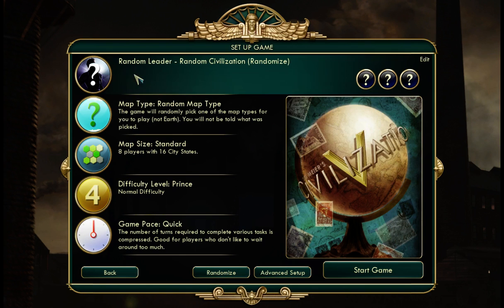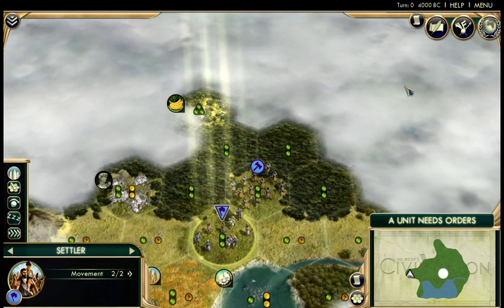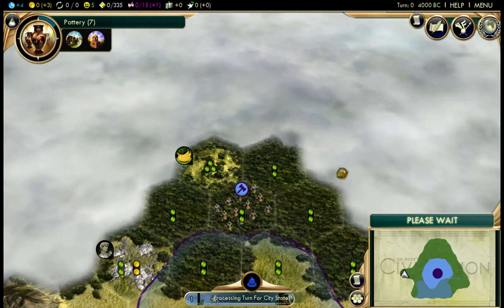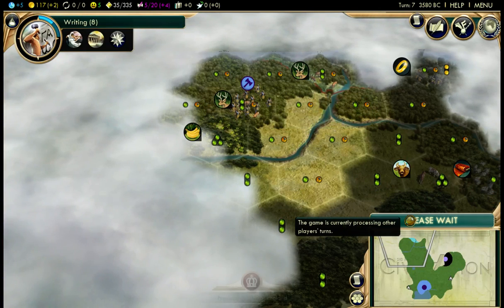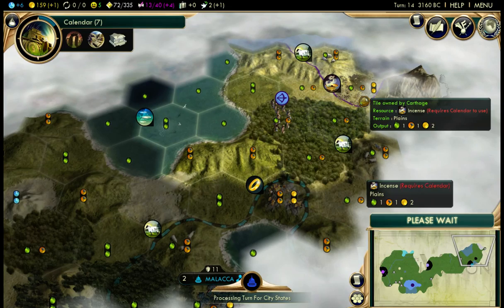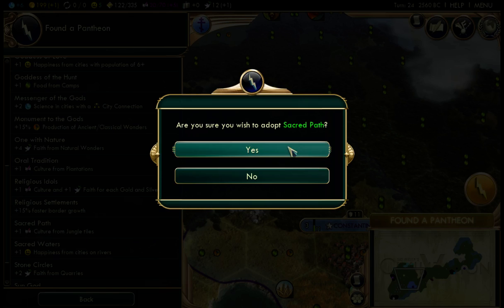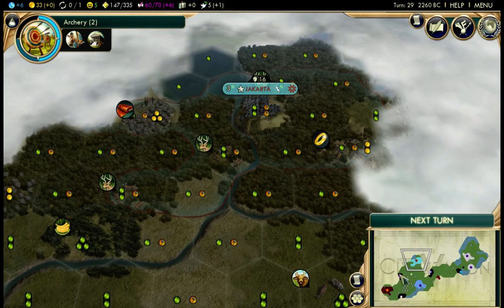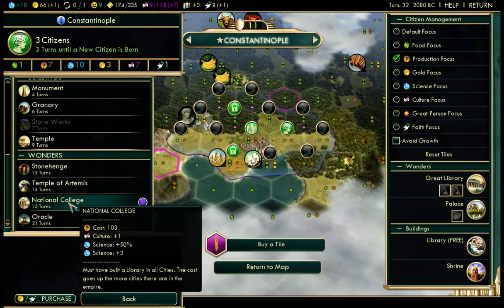Introducing Civ V to my Little Brother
My First official Look at Civ V...any advice on how to improve any aspect is welcomed...from commentary to graphics/audio recording